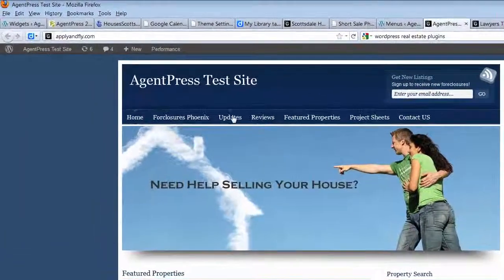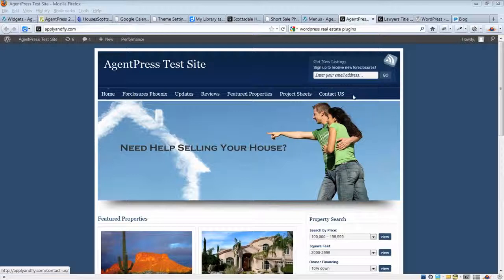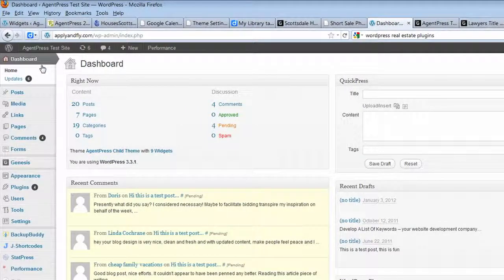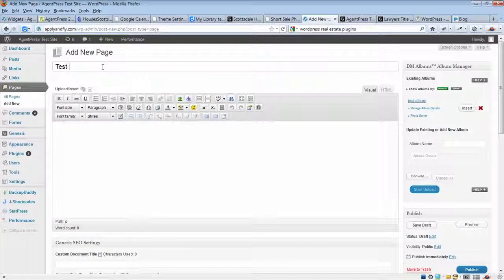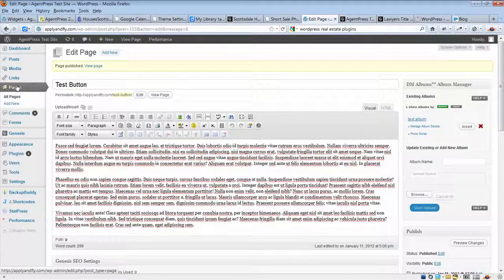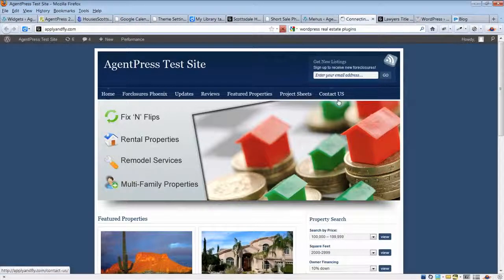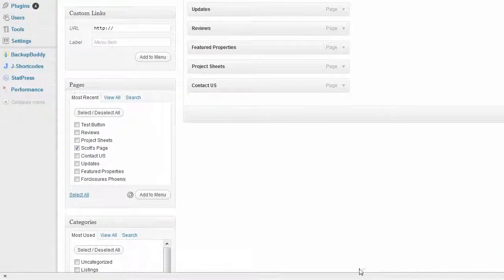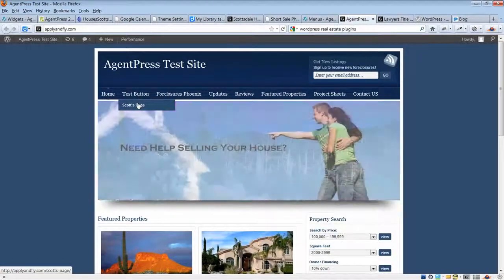WordPress Menu Tutorial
This WordPress tutorial goes over how to use the new menu system in WordPress. How to do a dropdown menu in WordPress.